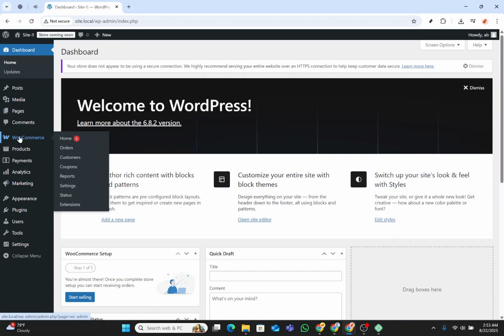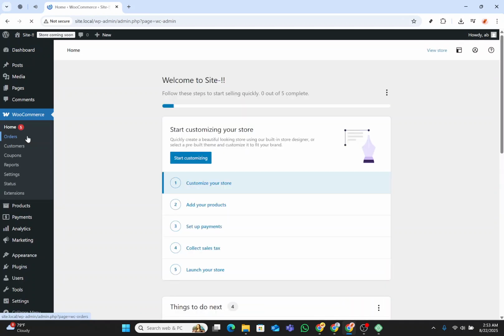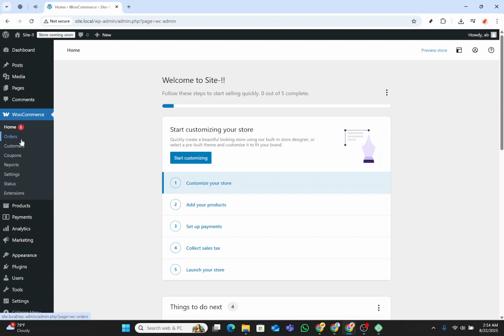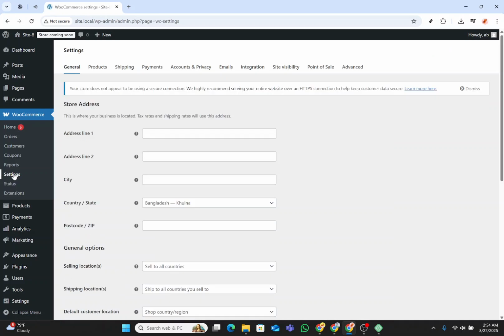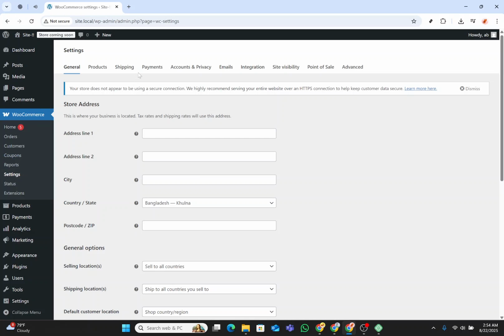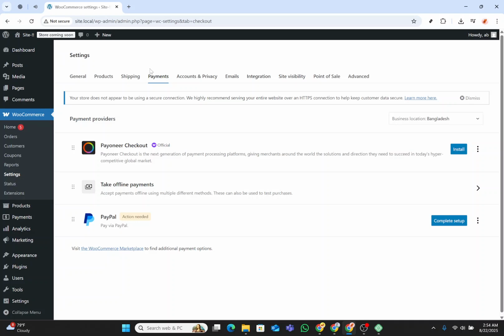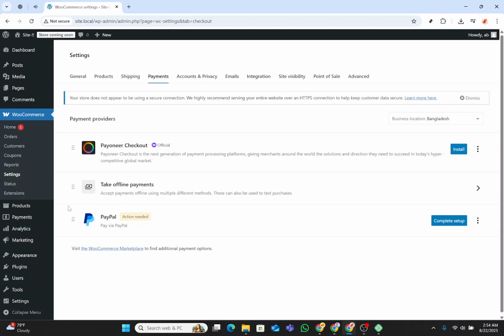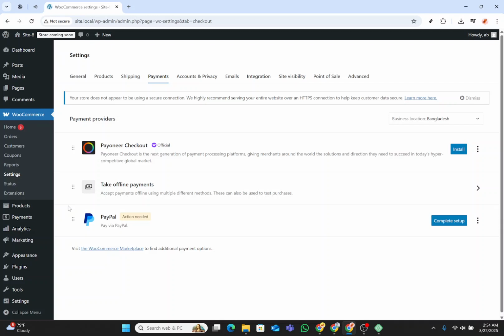How to Enable Cash on Delivery in Woocommerce Fast & Easy!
In today's video, I'm going to teach you how to enable Cash on Delivery quickly and easily! This is a fantastic option for many online businesses that cater to customers who prefer paying in cash rather than online transactions. Let's dive right in and walk through the process step-by-step to get this feature up and running on your WordPress site using WooCommerce.

First off, you'll want to head to your WordPress Dashboard. If you haven't already, make sure you've installed the WordPress software because that's where we’ll be making all the necessary changes. Once you're in, look for the familiar Dashboard link. You’ll find this in the main menu on the left-hand side. Give it a click to open up the area where you manage your site's essential functions.

Next, we're going to dive into WooCommerce. For those who might be new, WooCommerce is a plugin specifically designed for e-commerce purposes within WordPress. It's powerful and makes managing online sales a breeze. So, find the WooCommerce option in your Dashboard menu. Once you click on it, you’ll be taken to a section dedicated to managing your store's settings.

Once you're in the WooCommerce section, our next stop is the Settings tab. This is where you can adjust all your store's various functionalities and features to match your needs. So go ahead, and click on ‘Settings’. This will bring you to a new screen filled with numerous options for running your online shop efficiently.

Continuing through the Settings menu, we want to focus on adjusting our payment options. Here, you'll find a tab labelled ‘Payments’. Click on it. This will take you to a list of all the available payment methods you can offer your customers when they check out.

Now, if you have the professional, or pro version, of WooCommerce, you’ll see a variety of payment methods that you can set up to enhance your customers’ experience. This flexibility is great for tailoring your shop to fit your specific market needs. For the Cash on Delivery option, specifically, you might need the pro version to fully customize your setup.

Once you've set it up, or if you’re ready to configure it, look for the Cash on Delivery option in this payment methods list, and click on it. You'll see a box where you can enable this feature. All you have to do is check this box to enable Cash on Delivery for your store.

And there you have it! With Cash on Delivery enabled, you provide an additional, customer-friendly payment option that might just help increase your sales. Don’t forget to save all your changes before leaving the page to ensure everything is up to date.